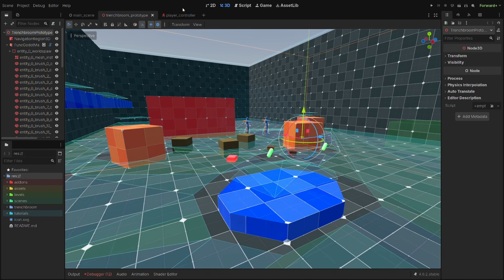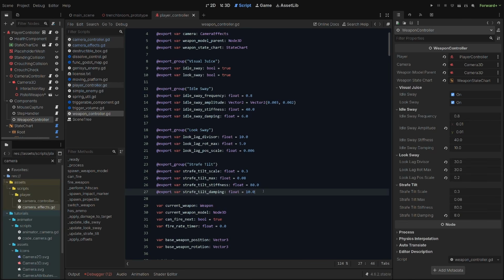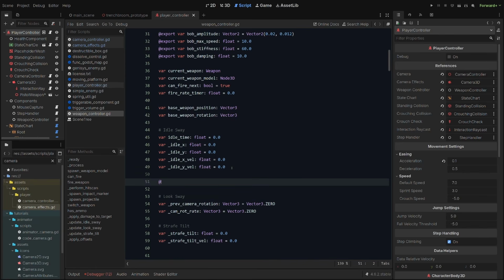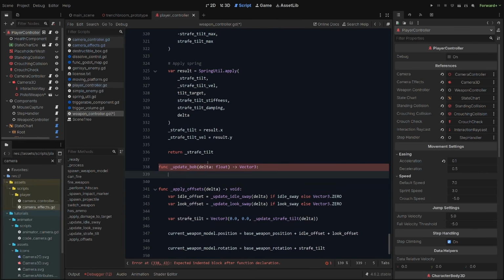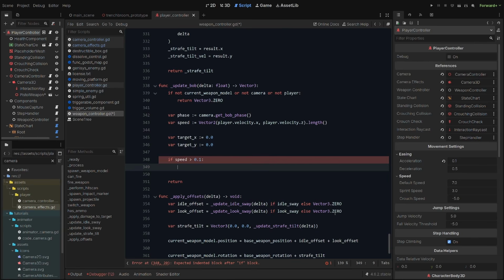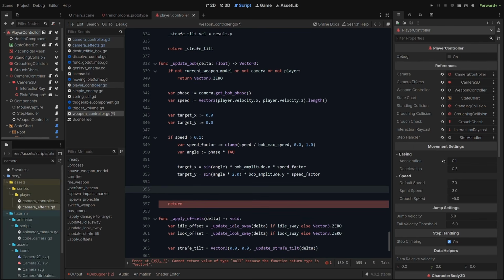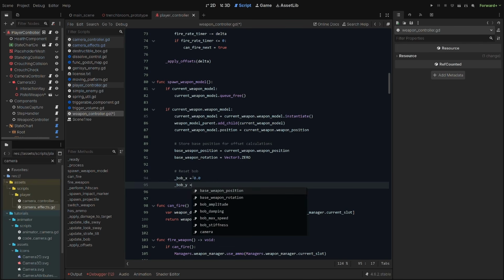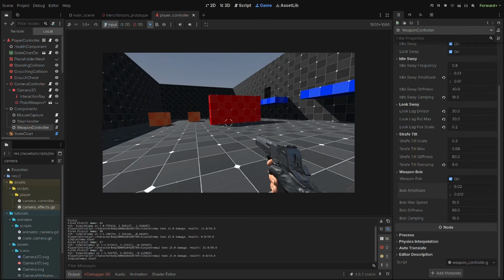Procedural Weapon Bob - Godot FPS Series #21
In this episode of the FPS series, we'll add the classic weapon bob motion using procedural effects through sine waves.

CHAPTERS

0:00 Introduction to Weapon Bobbing
0:29 Creating the Bob Phase Getter
1:22 Setting Up Weapon Controller Variables
4:20 Implementing the Update Bob Logic
8:37 Applying the Bob Offset & Resetting
10:01 Testing and Tweaking Weapon Bob